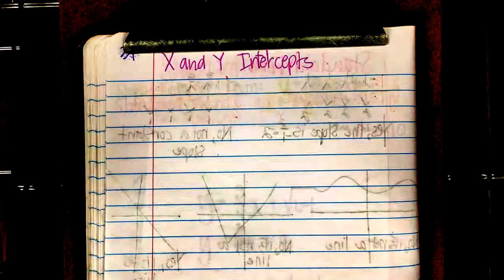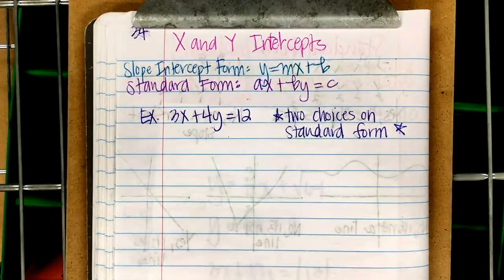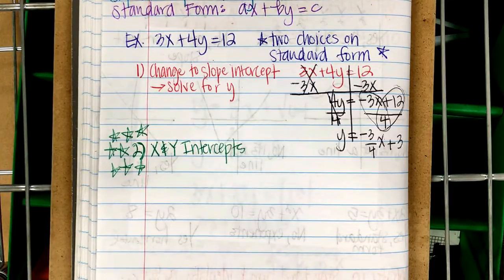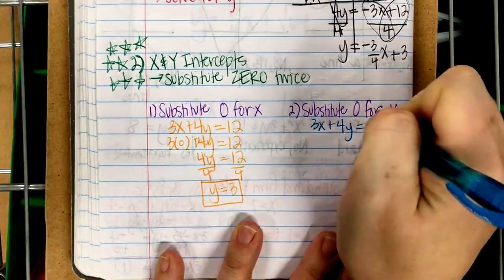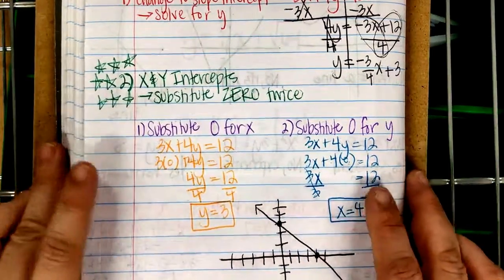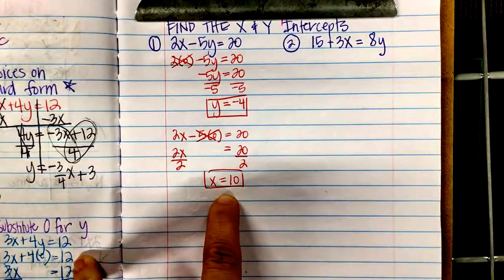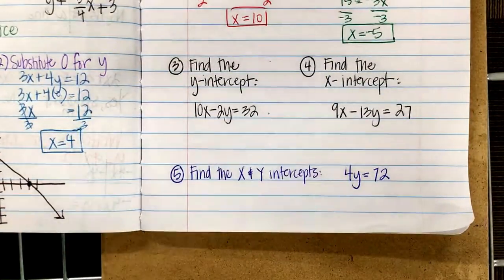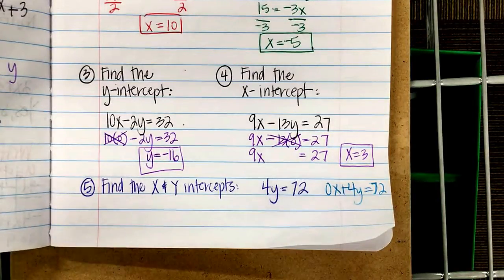X and Y Intercepts